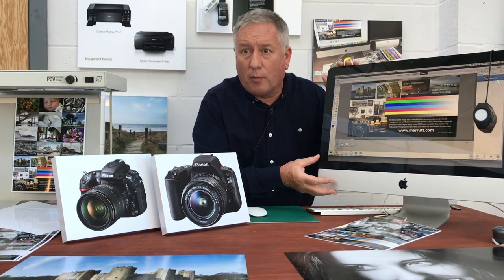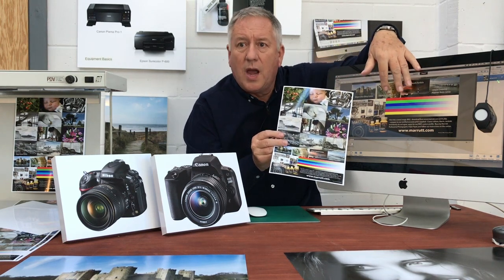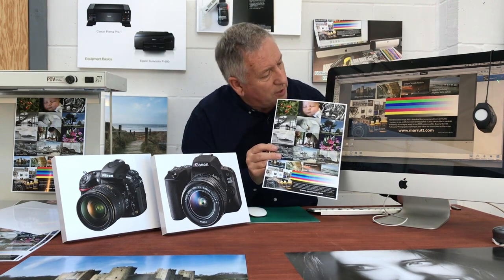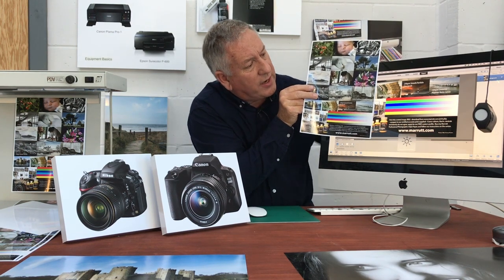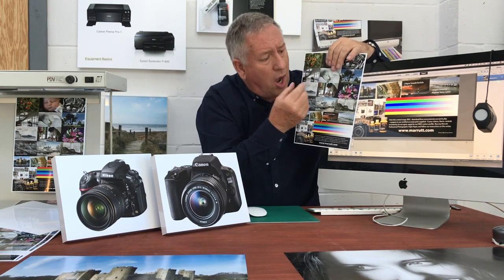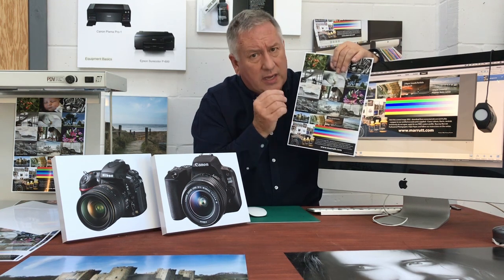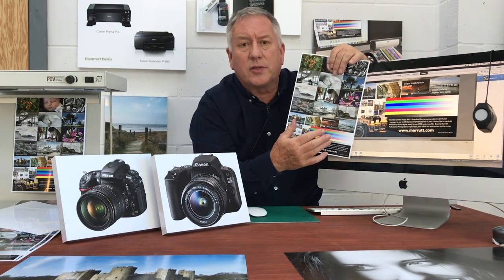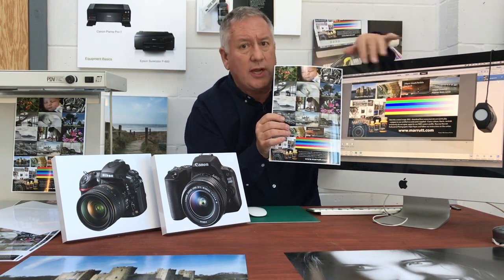How to check your monitor colour accuracy - easy!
Use a calibration print and JPEG to check whether your computer monitor is colour accurate for your FREE CALIBRATION PRINT + JPEG